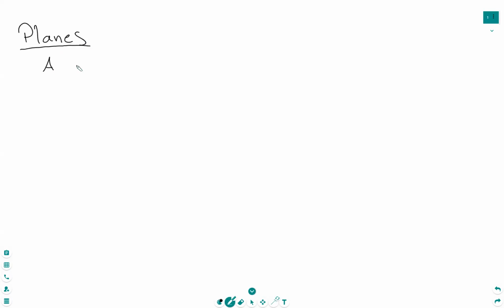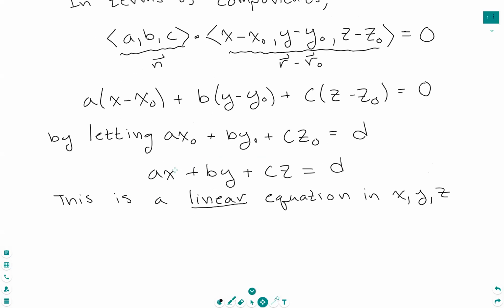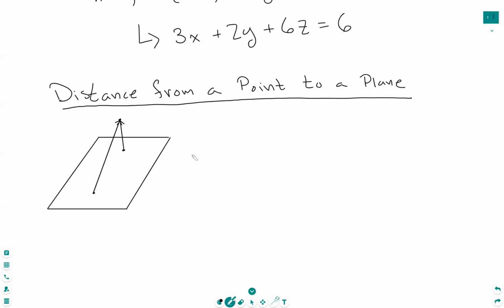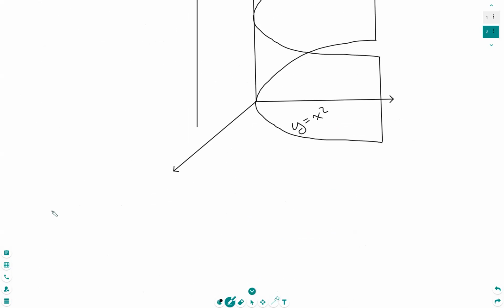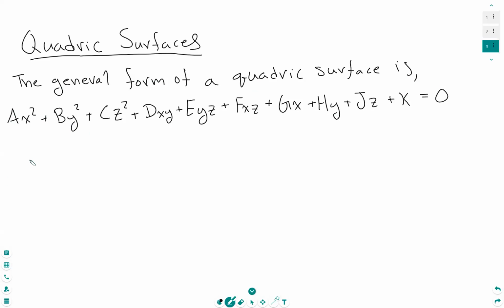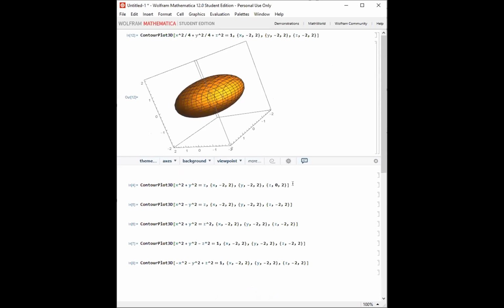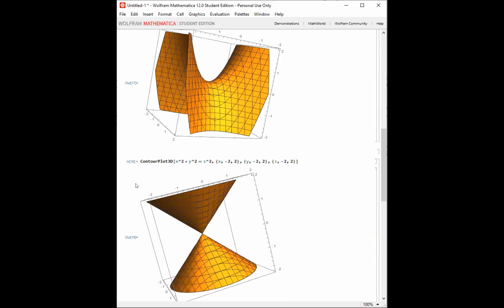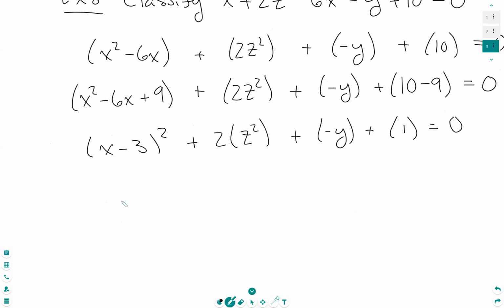Calculus 3 Lecture 5